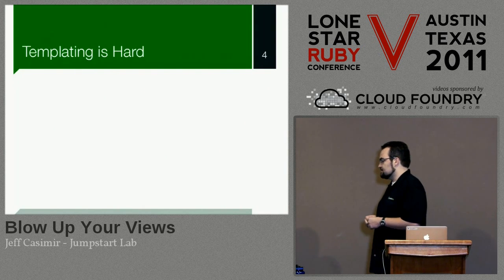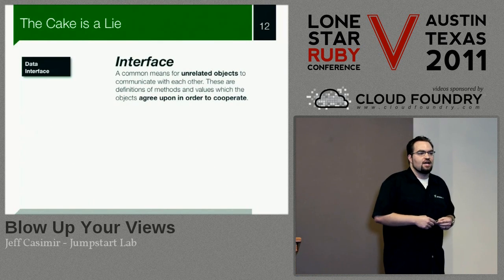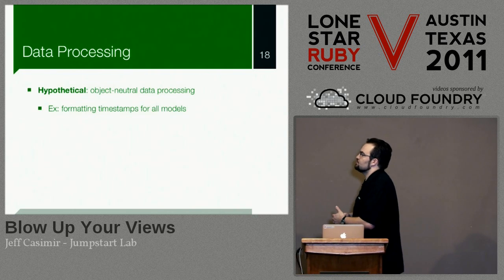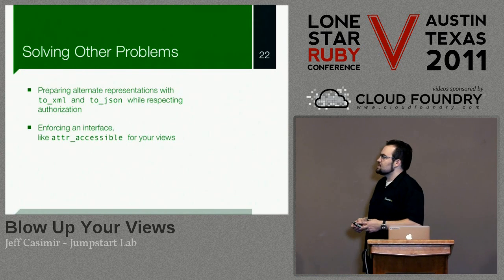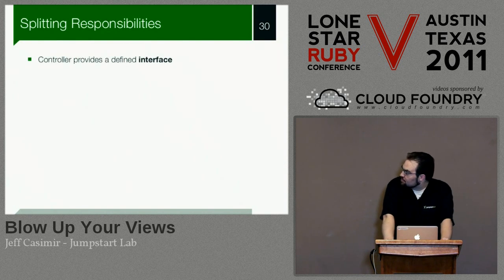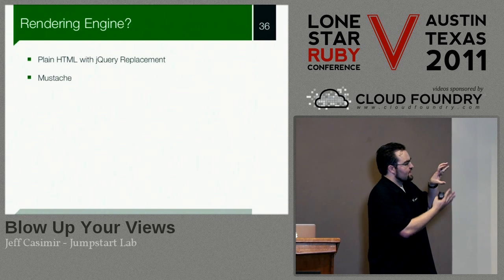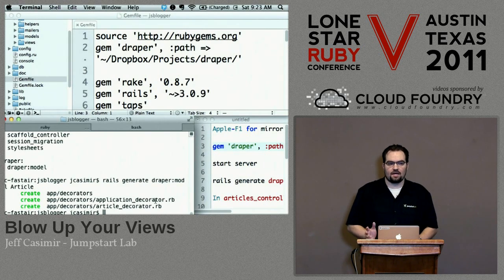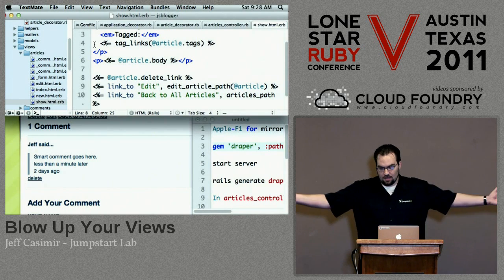Lone Star Ruby Conference 2011 Blow Up Your Views by Jeff Casimir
Whether you're new to Rails or have been around few years, chances are that your views are primitive. Detonate what you know about how views are written and let's start over. In this session we'll discuss... - Why your views suck - Instance variables are stupid - Kill helpers and work with objects - Drawing the line between "C" and "V" - Treating views as API customers - Rethinking templating By the end you'll be dying to blow up your views.